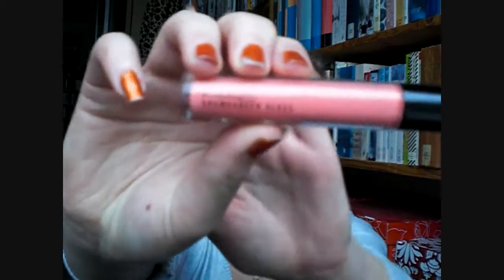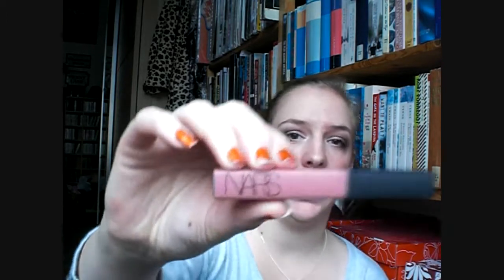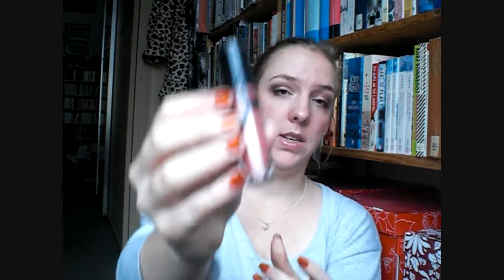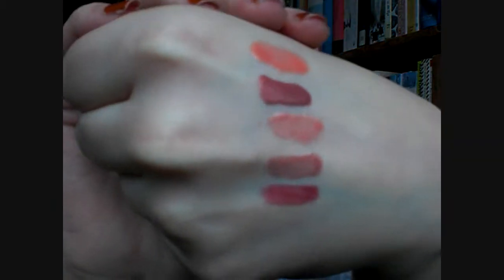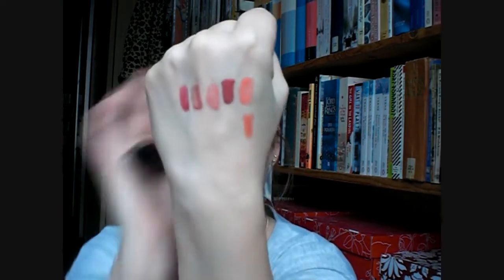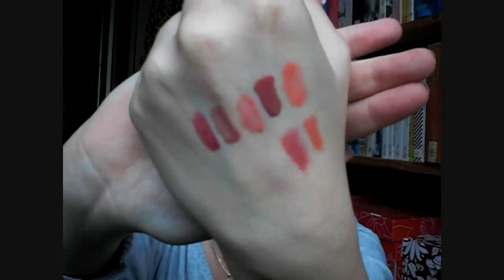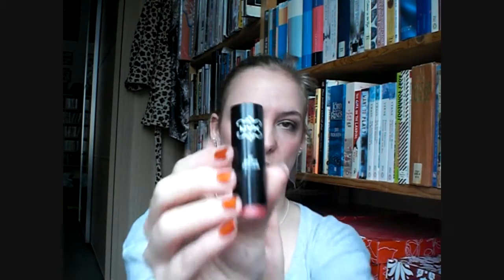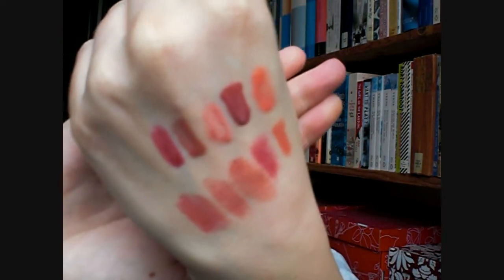My 10 favorite lip products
Read me!
In this video I show you my 10 favorite lip products: 5 lipglosses and 5 lipsticks.
My camera isn't focusing in on the names of the products. This is my first video of this kind, so bare with me!
Products mentioned:
- MAC Cremesheen glass in Richer Lusher
- NARS Dolce Vita
- Bourjois no. 49 Rose Pacific
- Benefit So Frisk Me
- Maybelline ColorSensational Cremegloss in Stellar Berry
- MAC Cremesheen in Ravishing
- E.L.F. Mineral Lipstick in Barely Bitten
- Benefit Rocket Pop
- NYX Round Lipstick in Watermelon
- Maybelline Colorsensational in Pink Hurricane

Music in intro:
Rise up to Heaven by Spinningmerkaba